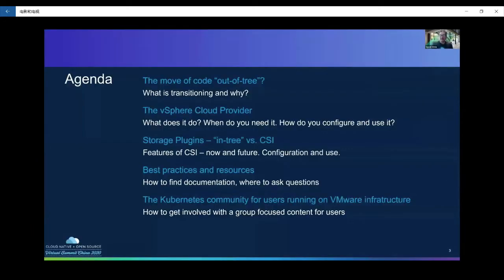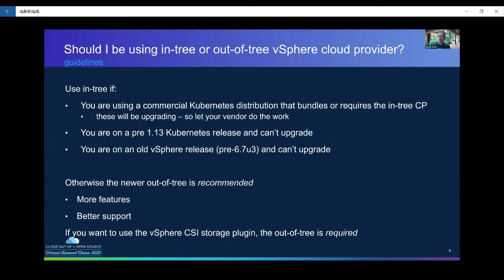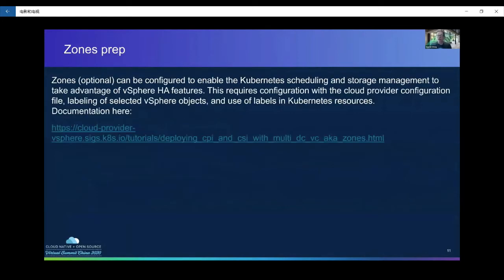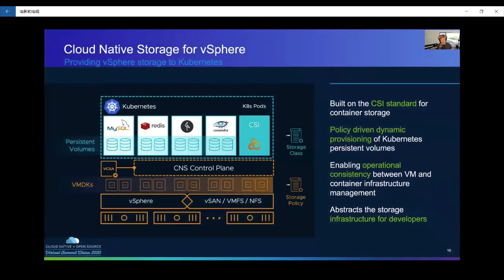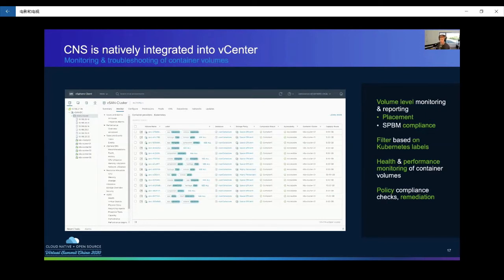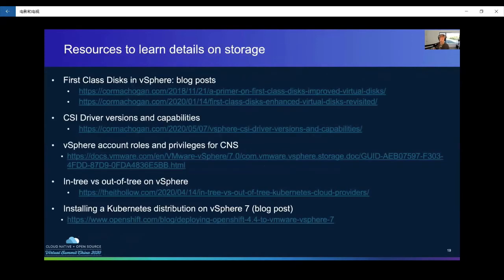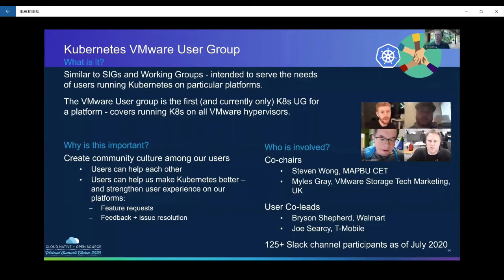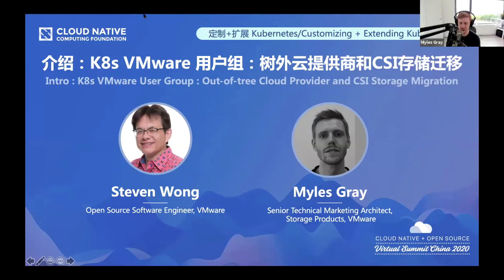Intro: K8s VMware User Group: Out-of-tree Cloud Provider and CSI... - Steven Wong & Myles Gray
Intro: K8s VMware User Group: Out-of-tree Cloud Provider and CSI Storage Migration - Steven Wong & Myles Gray, VMware

This is a presentation by the recently formed Kubernetes VMware User Group. This group addresses running all forms of Kubernetes on VMware infrastructure. Kubernetes is in the process of deprecating the cloud provider and storage plugins that have historically been built into the source tree and directly packaged with many distributions. The new out-of-tree cloud provider and CSI storage plugin are now recommended for production use. The legacy plugins are no longer getting feature upgrades. However, when running on older hypervisor or Kubernetes releases, choices may be constrained. This session will cover the in vs out-of-tree feature and compatibility matrix, offer guidance on migration to out-of-tree - and cover documentation and support resources.